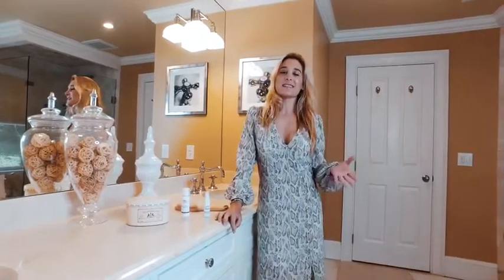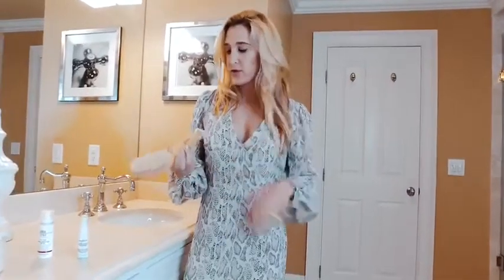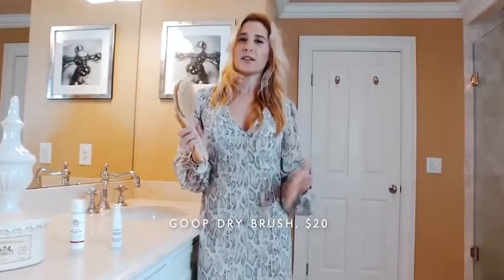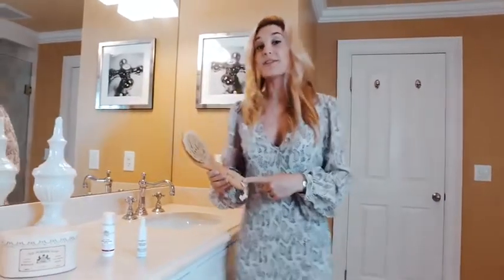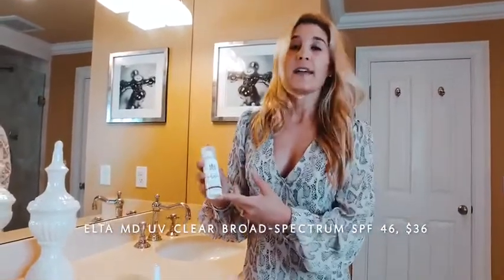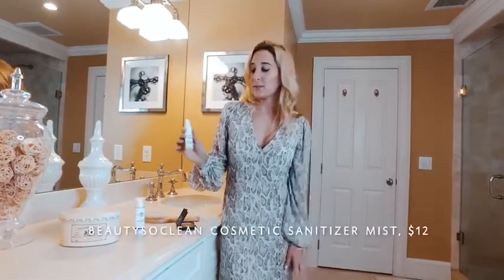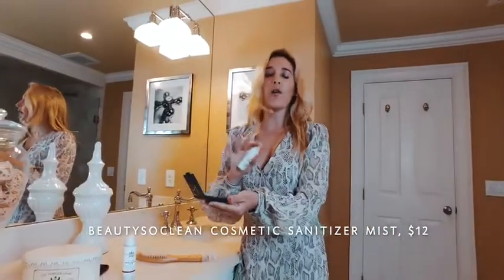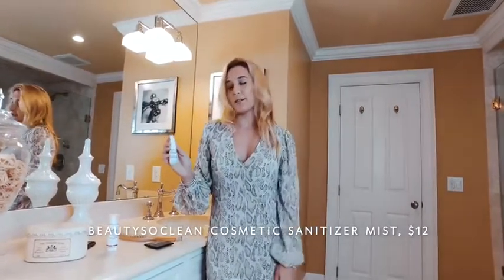bl skincare 7